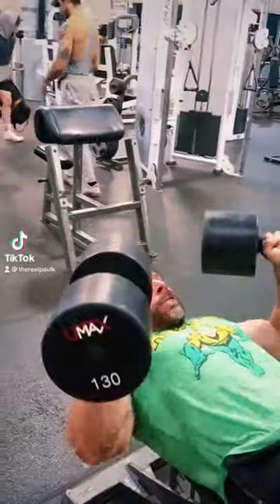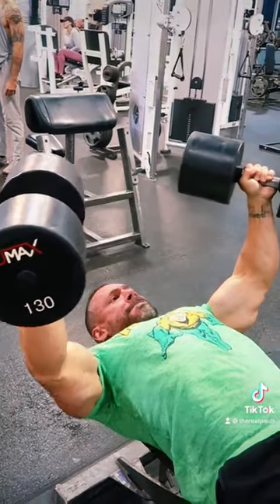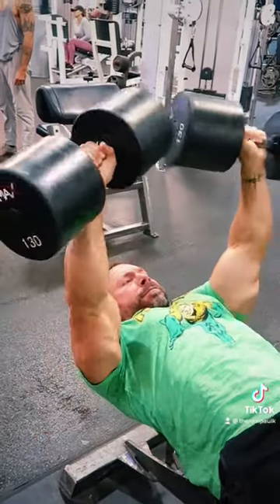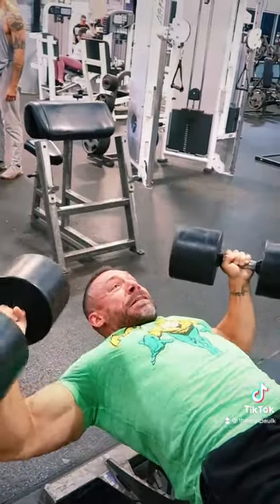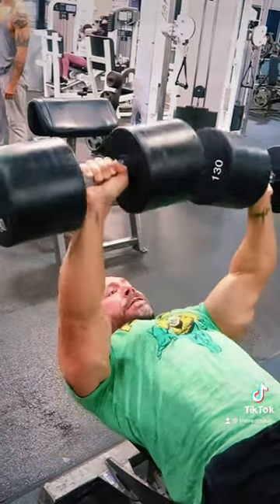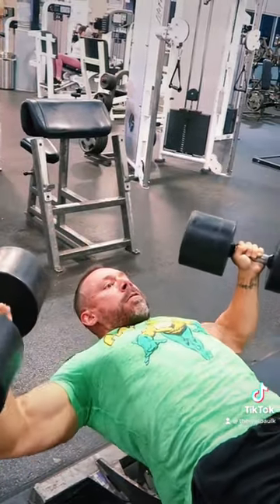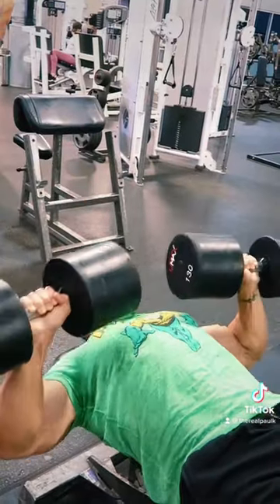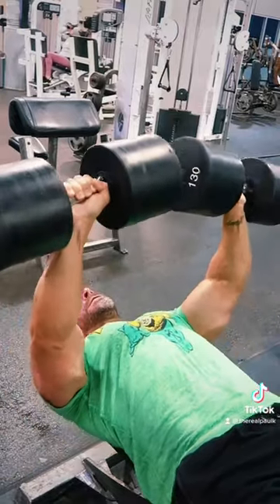Growing A Big Ass Chest - Fly Presses